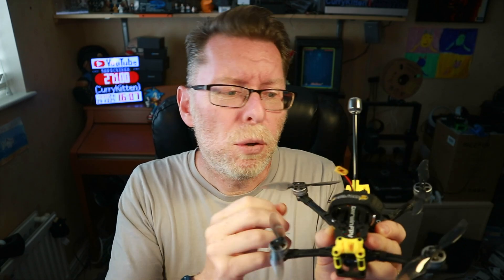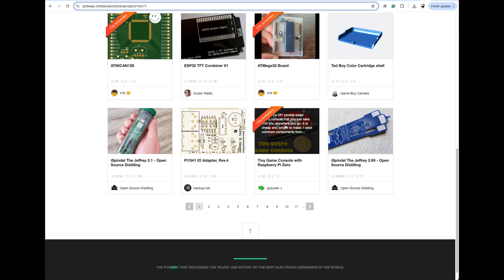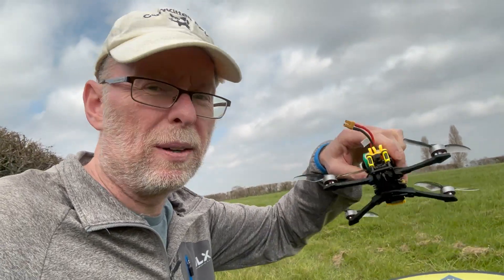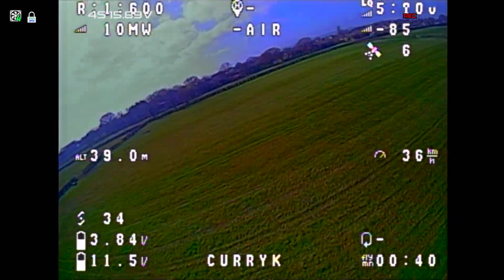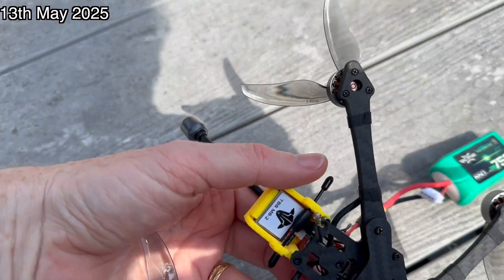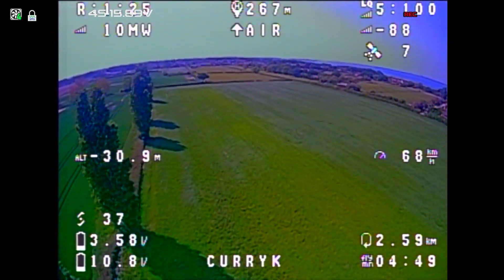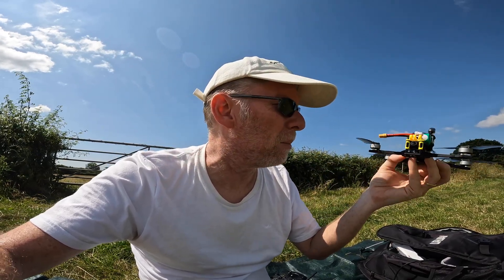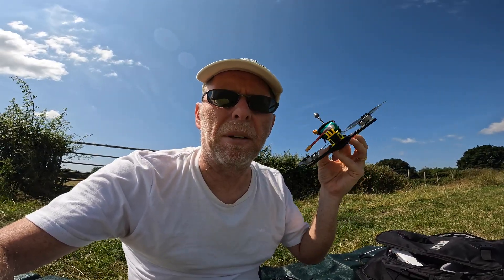GPS got no Sats locked? Me too - what I did to fix things on the DarwinFPV FoldApe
If there's something that slows time down, it's waiting for a GPS lock... and if that GPS never comes, or disappears again, then things become very frustrating.  Join me on a little journey as I attempt to fix the DarwinFPV FoldApe, which I previously reviewed, and which, frankly, the DarwinFPV support folk were a bit hopeless about.  They knew the SPI RX was causing issues with the GPS, but they shipped it anyway.

If you liked this video and want to show your support, please feel free to join my Patreon supporters or if you decide to shop at Banggood, here's a general affiliate link which helps me out if you use it